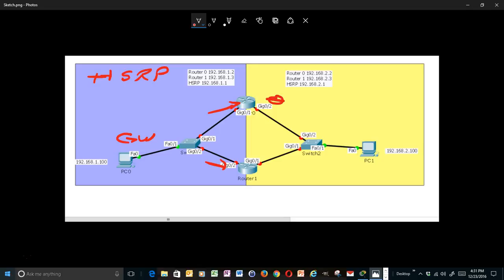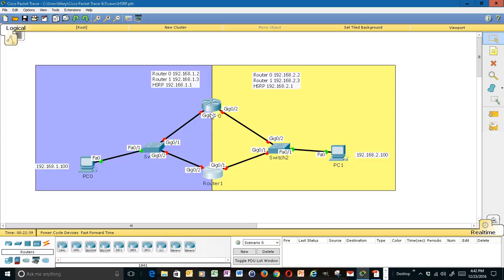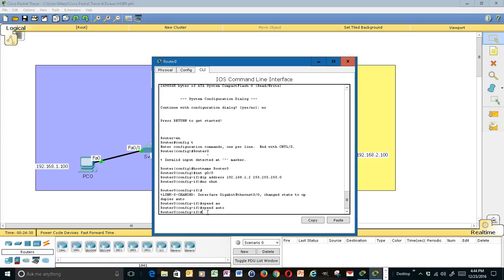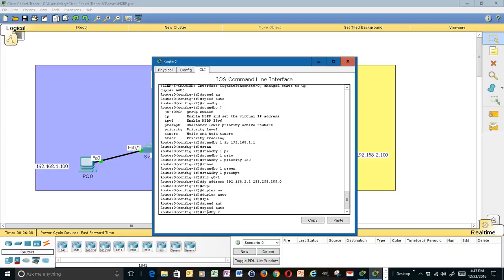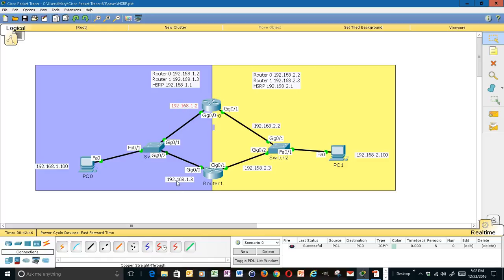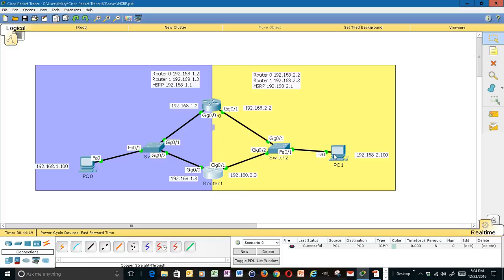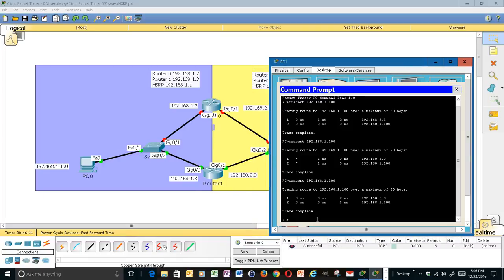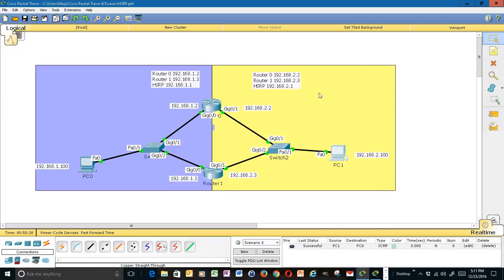HSRP Configuration Demo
Step-by-step configuration of Cisco Hot Standby Router Protocol